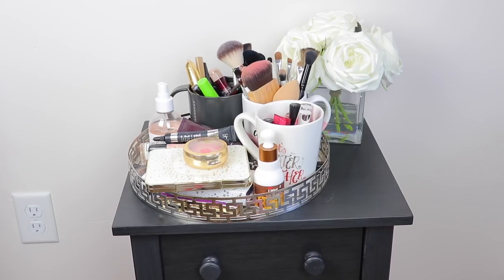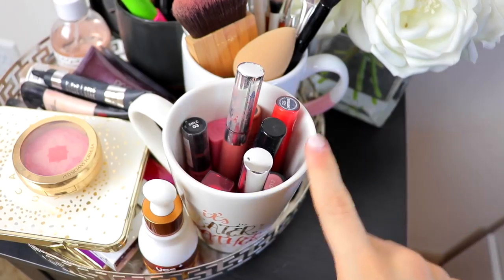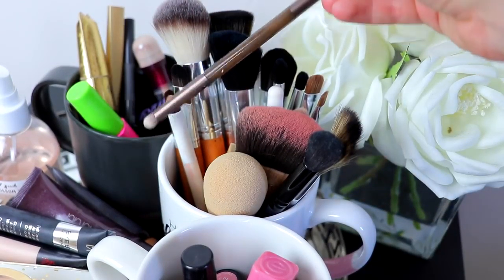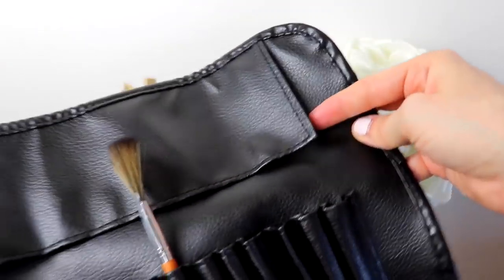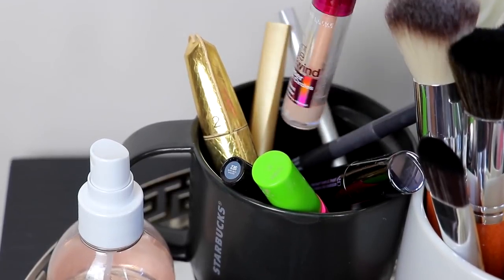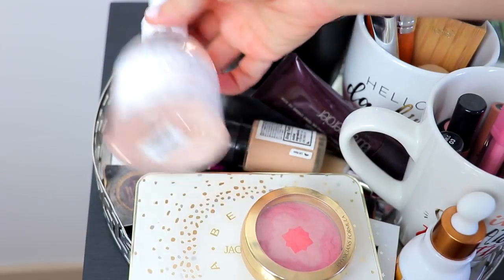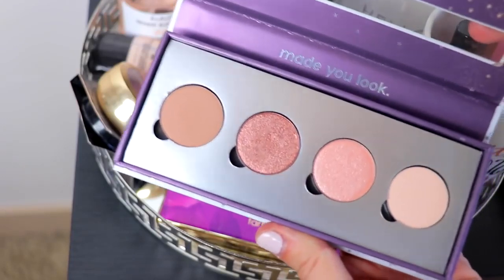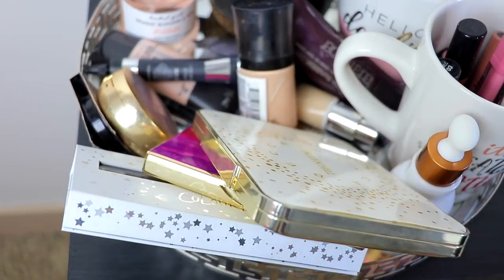Kbaby! Everyday Makeup Collection 2017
Look! Kbaby!